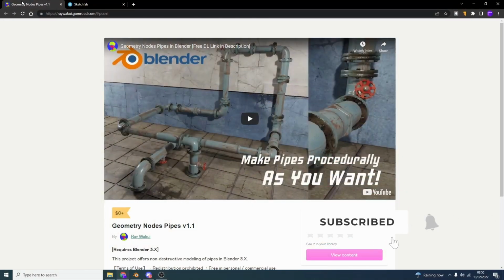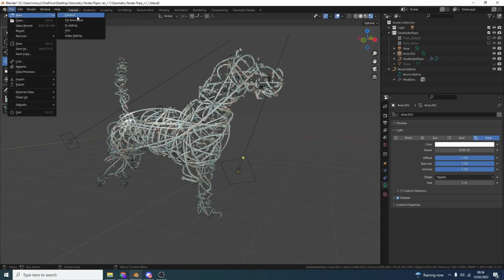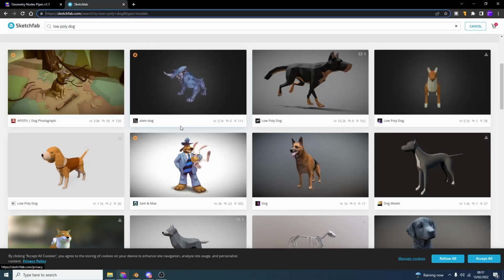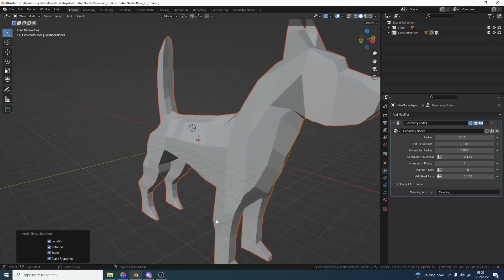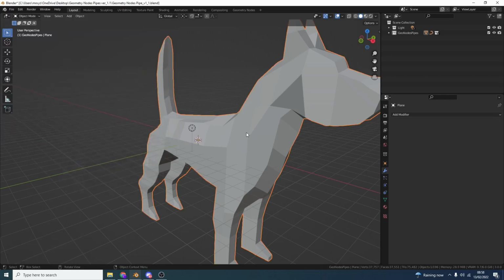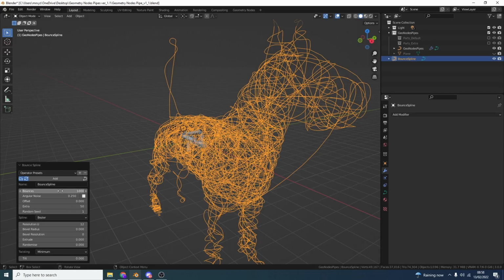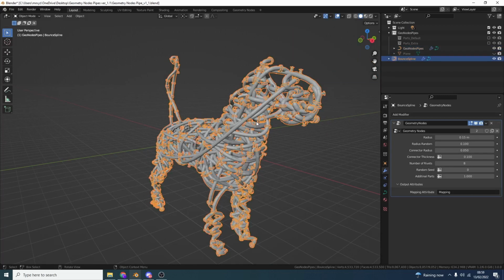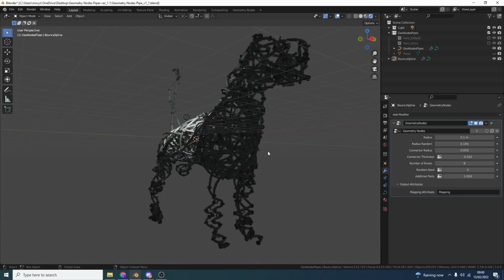Blender Geometry Node Pipes and Bounce Spline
A very quick Blender tutorial showing you how to utilize the free geonodes download by Ray Geometry Nodes Pipes v1.1 with a bounce spline

Youtube STUFF:
free blender download of geometry nodes pipes and procedural blender tutorials bouncespline and curves how to blender beginner tutorials blender tutorials that use geonodes blender 2.8 blender 2.9 blender 3.0 not a minecraft tutorial blender